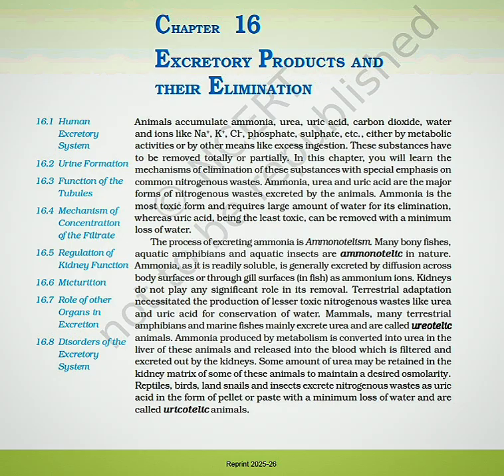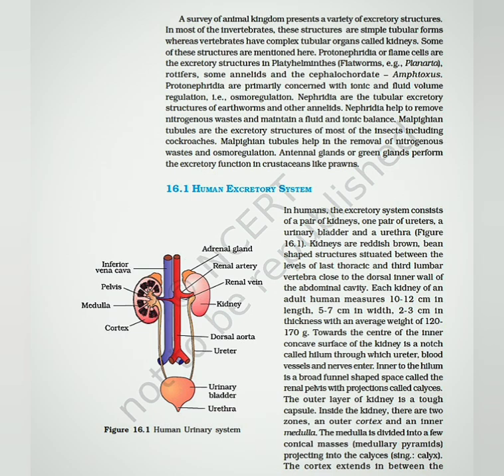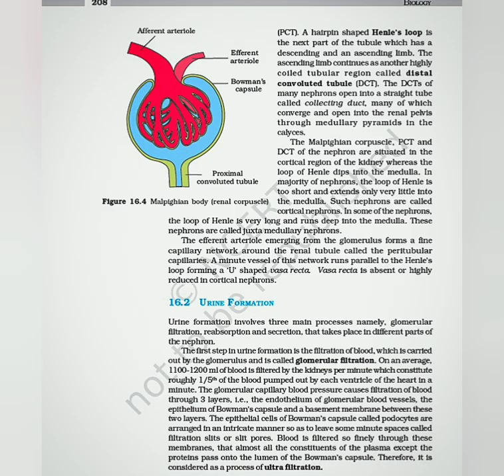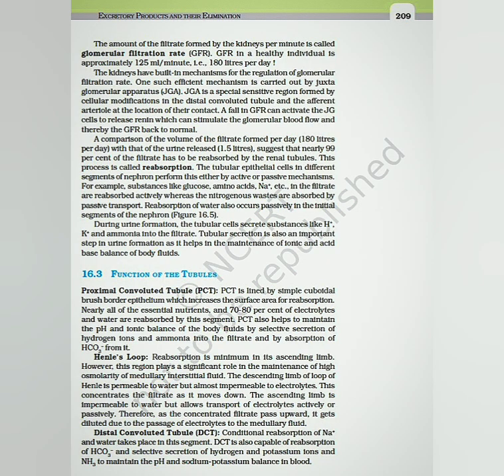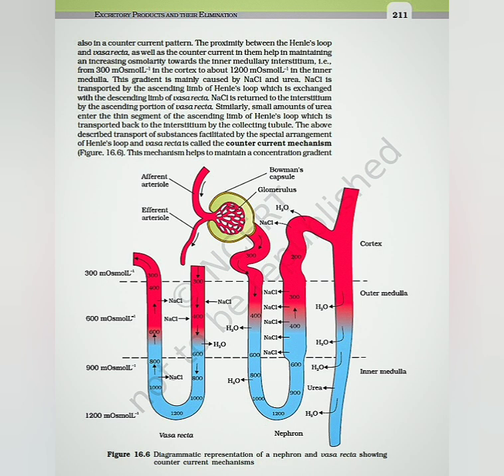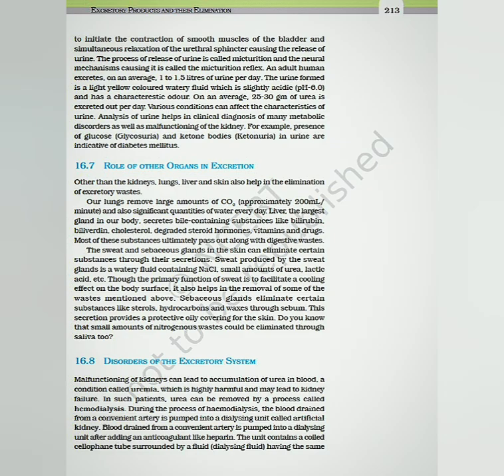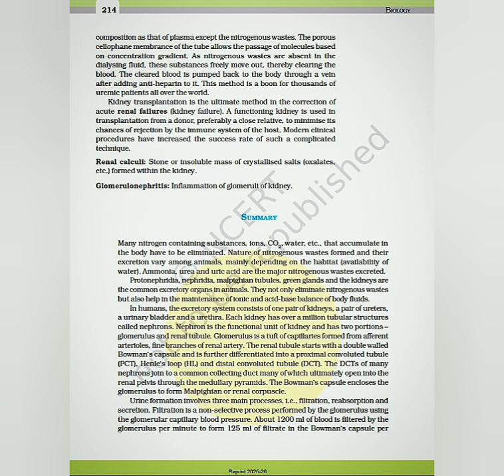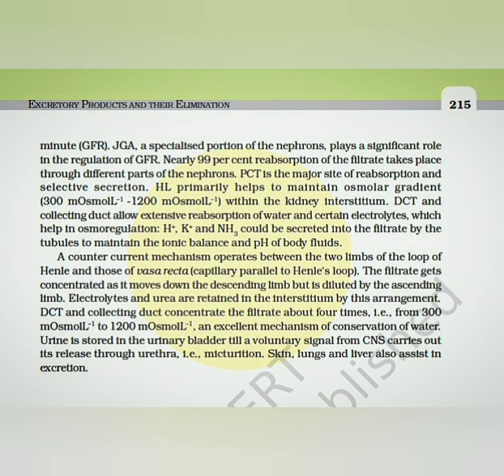NCERT CLASS 11 BIOLOGY|HUMAN PHYSIOLOGY|CHAP-16 EXCRETORY PRODUCTS AND ELIMINATION